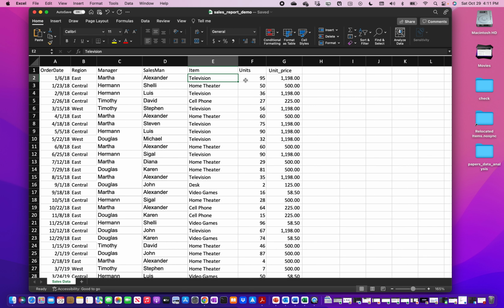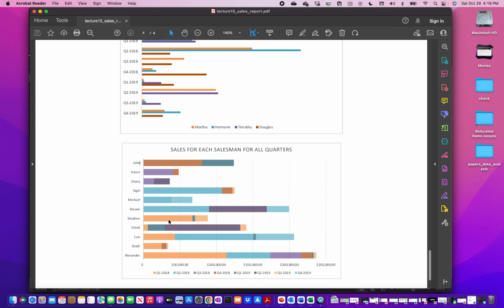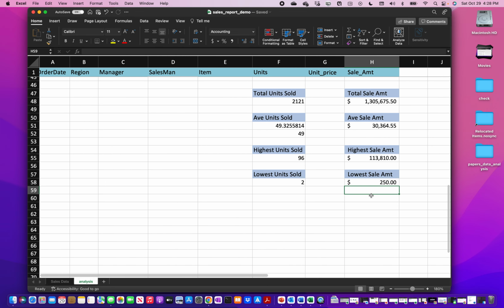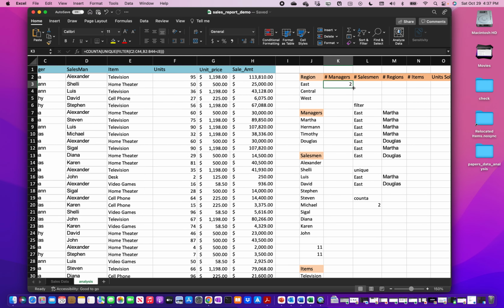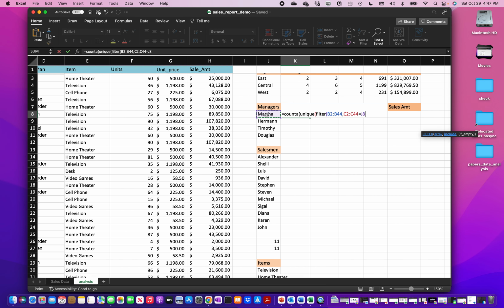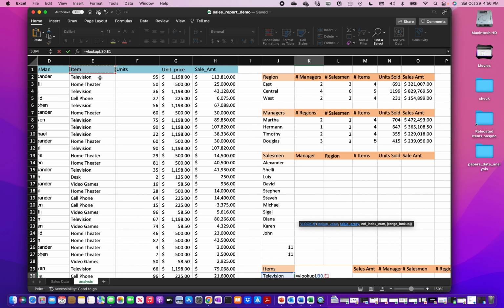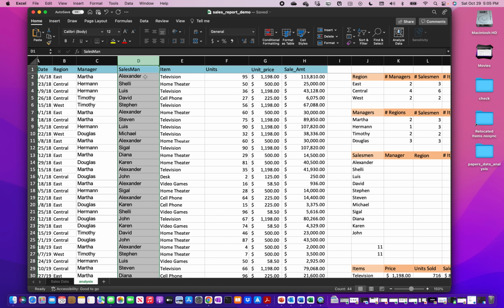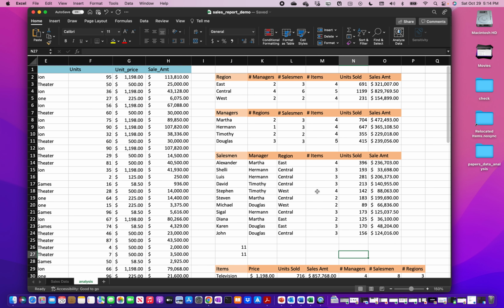sales report demo part1